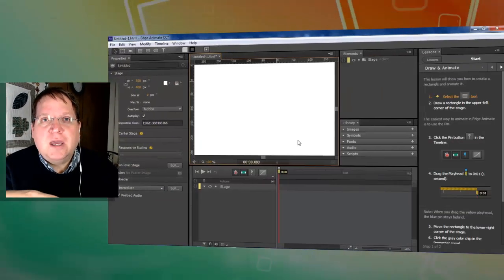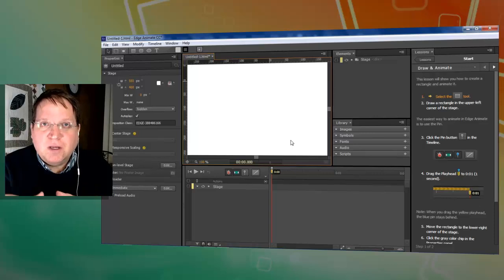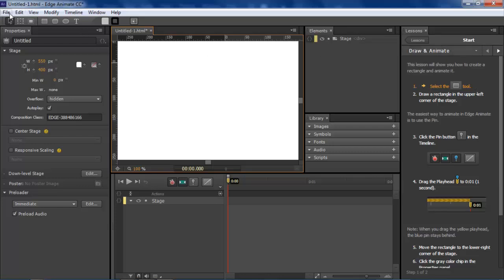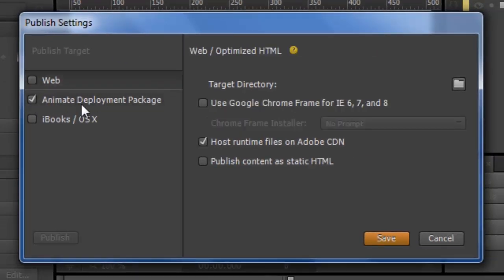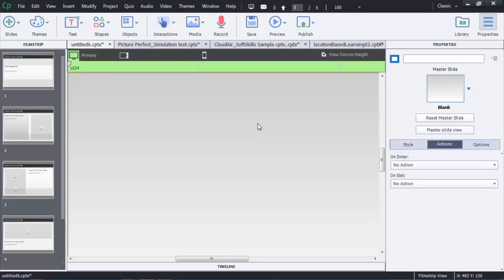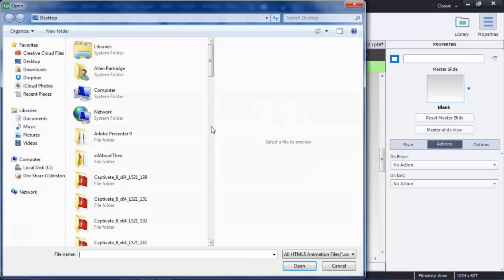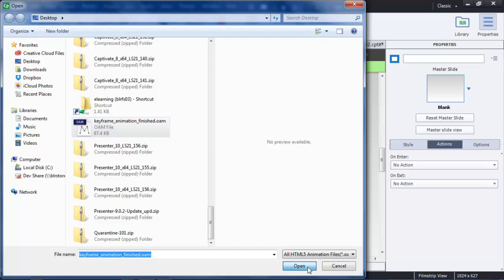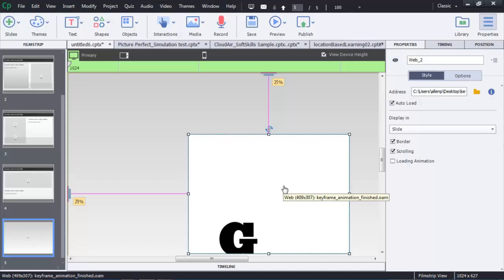Natively Import HTML5 Animations in Adobe Captivate 8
Learn how to import HTML5 animations into your Adobe Captivate project without requiring any plug-ins.